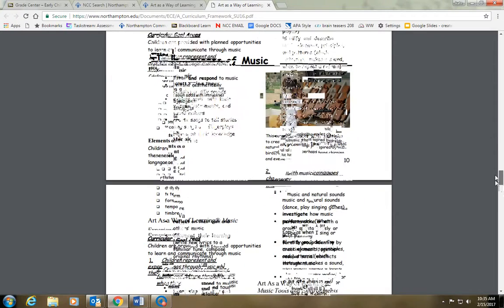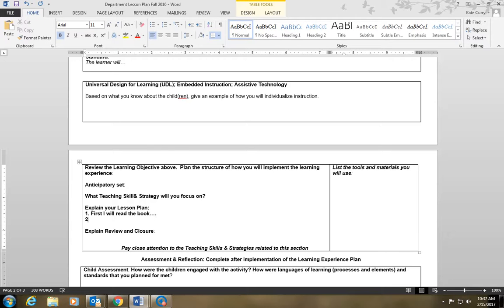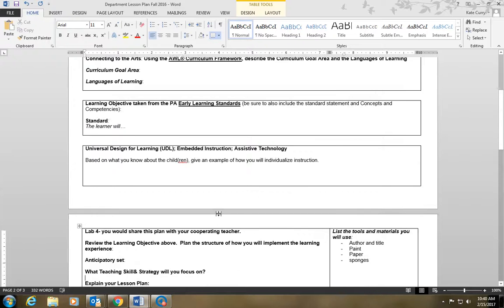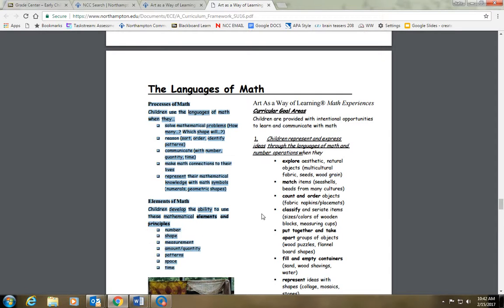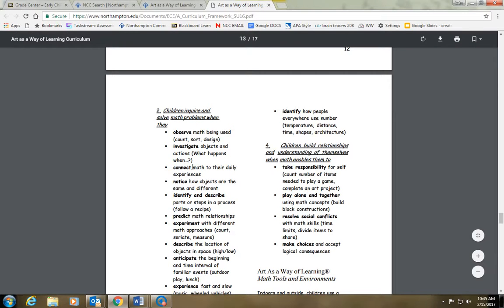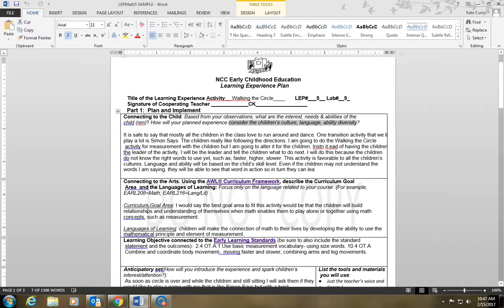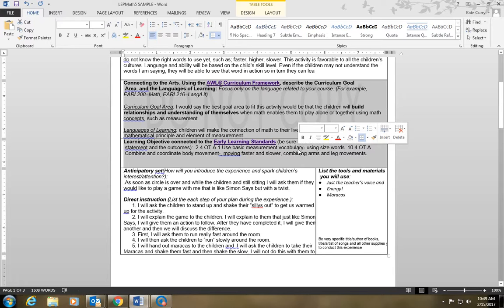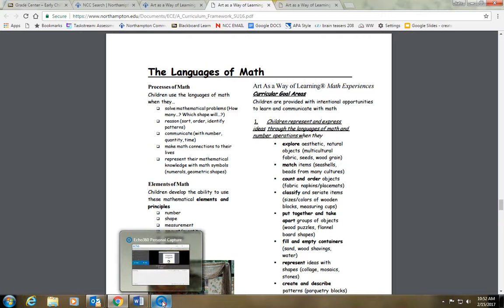Lesson Plan Directions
Here's some help planning your lessons using Art as a Way of Learning and the PA Standards